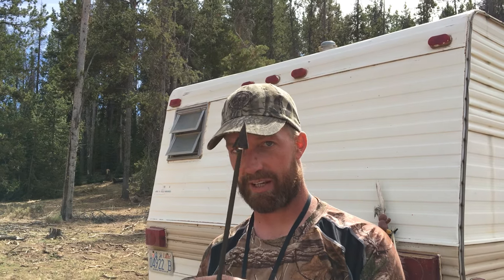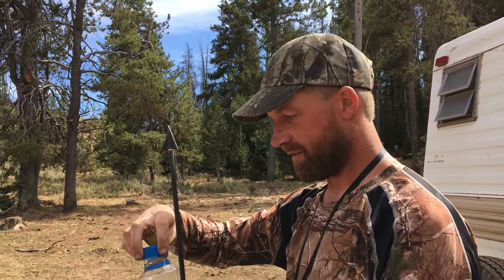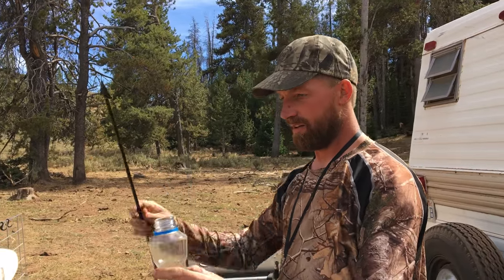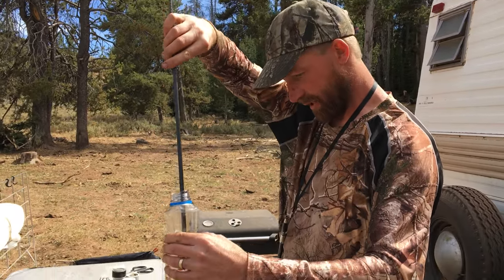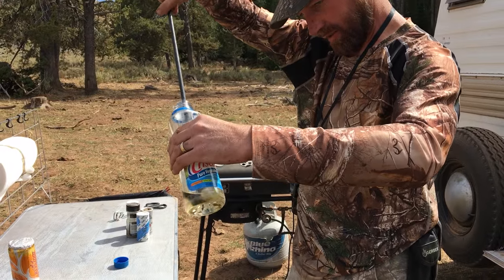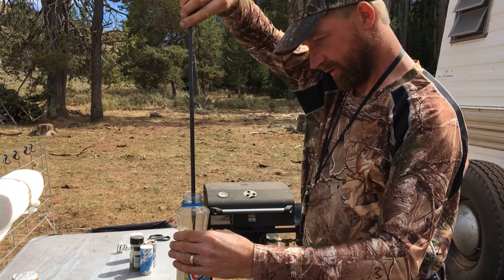Bowhunting Tip - Seasoning Your Broadhead - Weasel In The Wild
Many bowhunters miss their opportunity because they fail to use this one simple technique ;)